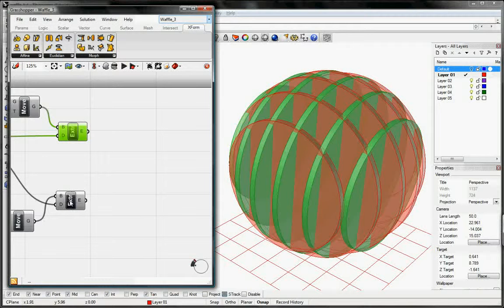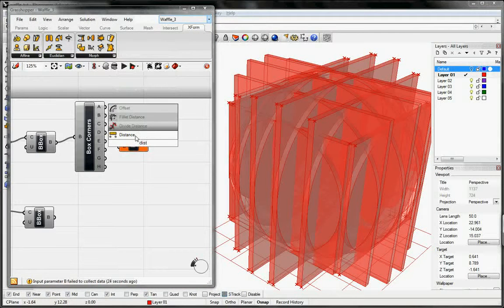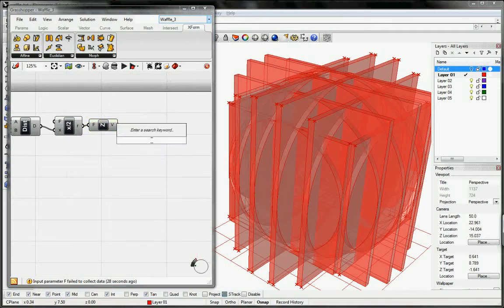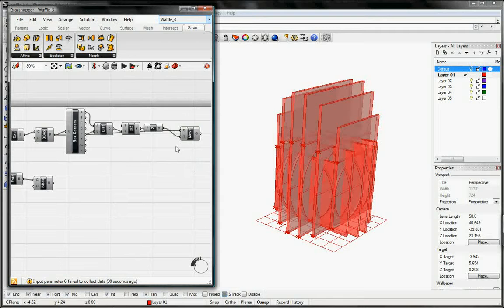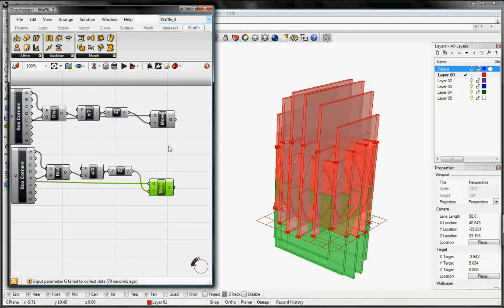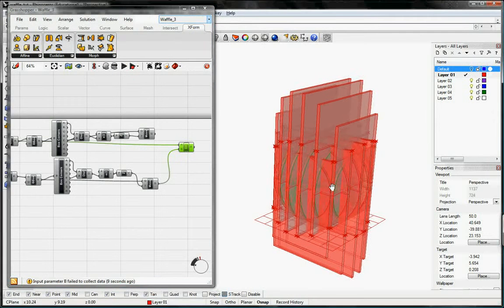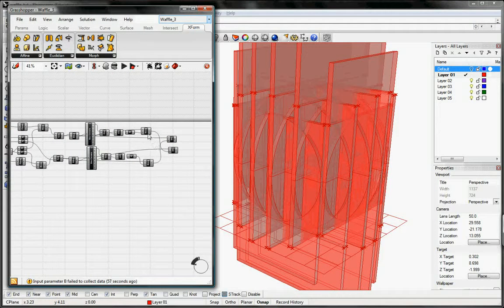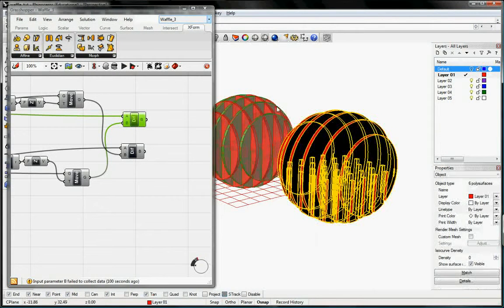13 waffle 4